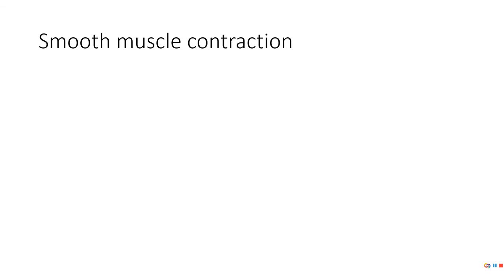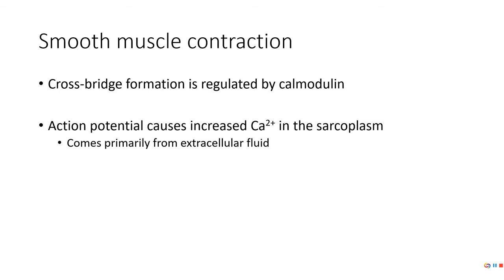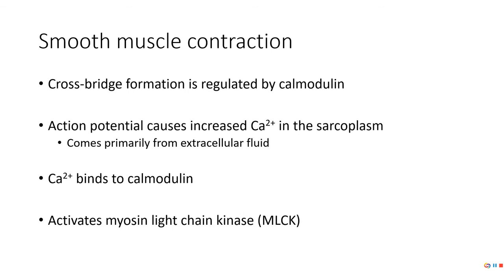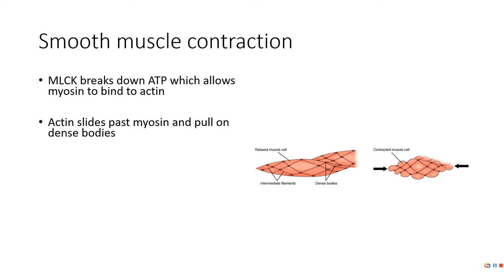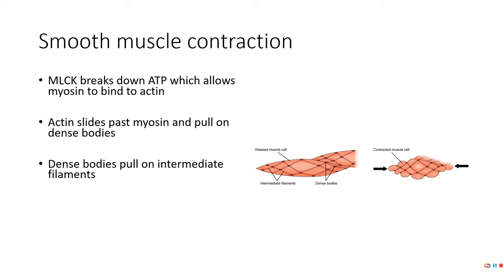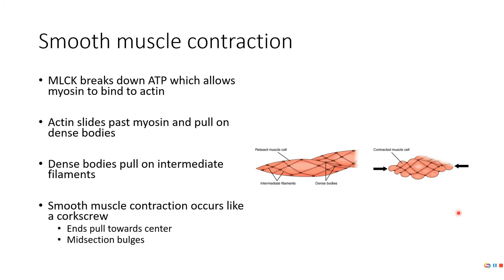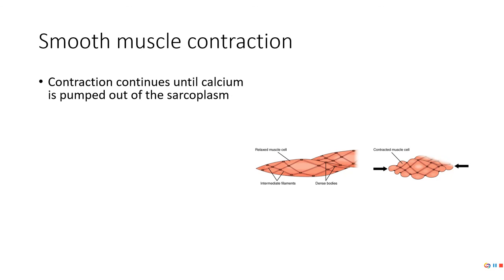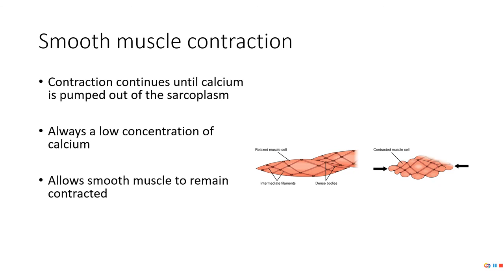PE 220 - Lecture 6-1-3 - Smooth muscle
Smooth muscle
-Describe the sources of calcium in smooth muscle contraction and explain how an increase in cytoplasmic calcium initiates contraction.
-Compare the signals that initiate smooth muscle contraction to the signal that initiates skeletal muscle contraction.